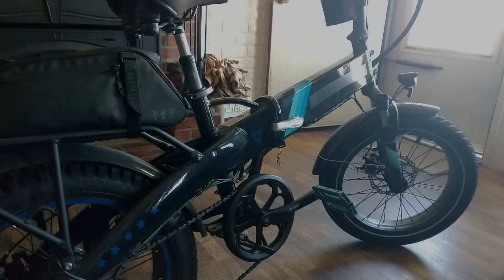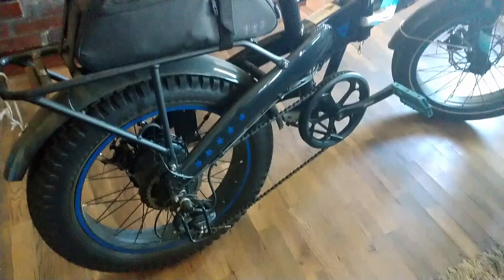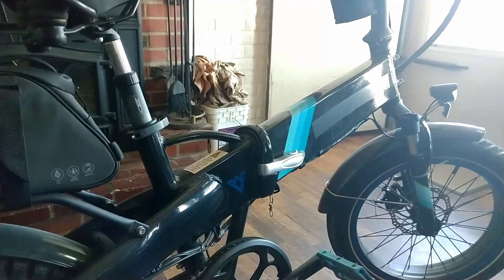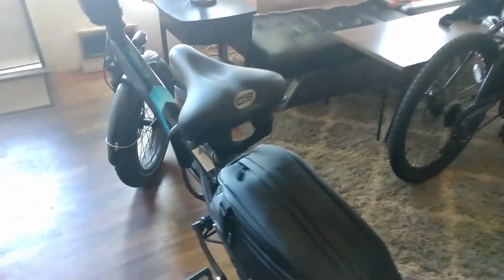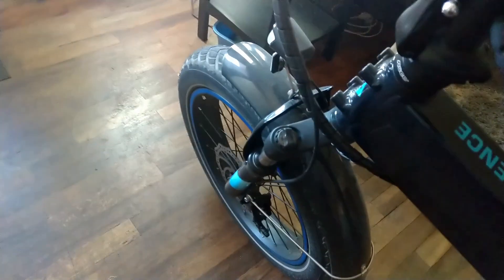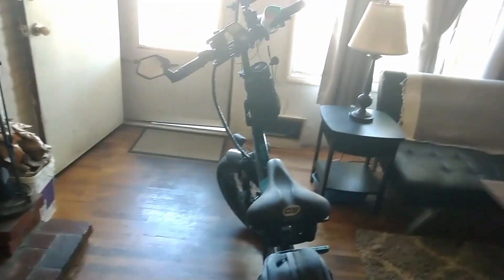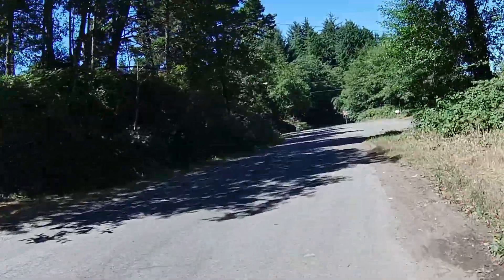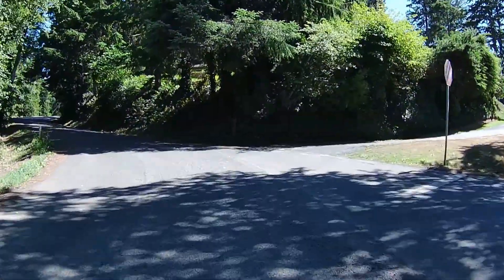LECTRIC Ebike 2 Year Review - How Well Does the Lectric Age?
August marks 2 years since the purchase of my Lectric XP 2.0. I've done a few upgrades out of personal preference. I have not experienced any real issues with the bike, battery, or motor in this time. I'm happy with my Lectric and feel It is a reliable source for getting around.

Tips for your bike: Keep indoors. Keep out of rain and off wet, saturated roadways. keep bike wiped down from dust and dirt. Keep chain lubricated with a dry chain lube. keep suspension forks wiped down and the seal lubricated with a special lube for forks. Always try to NEVER fully run the bike battery out of power. This will lessen the battery life. I always recharge my battery when it hits between 46-47 volts.